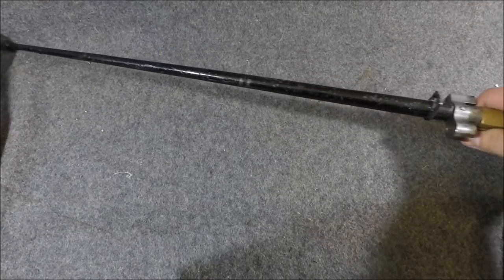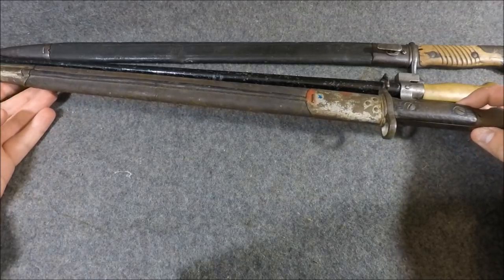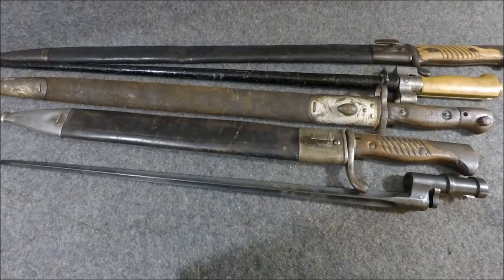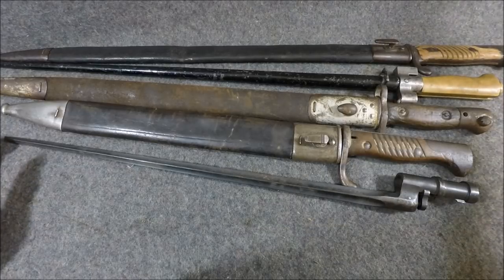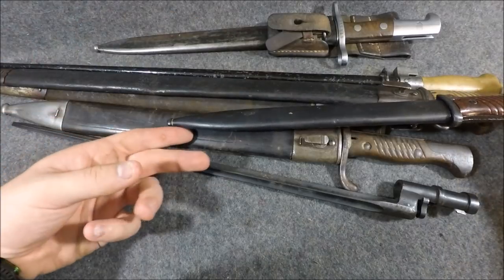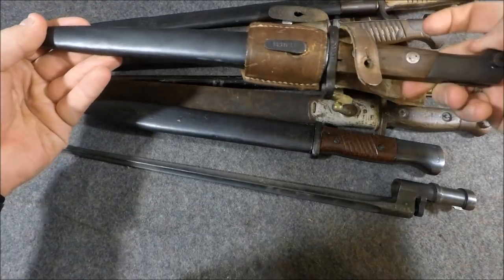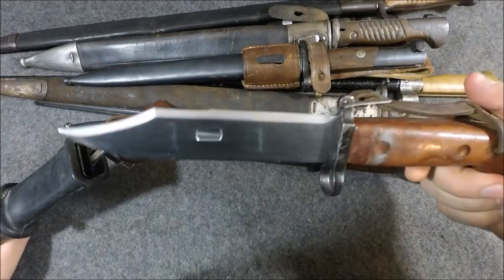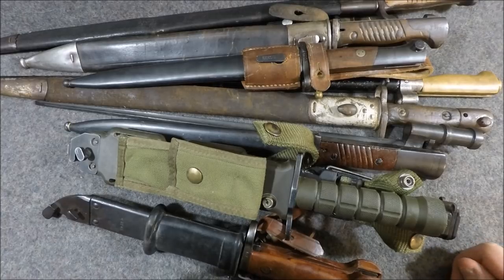Why Have Bayonets Become Shorter Over the Years?